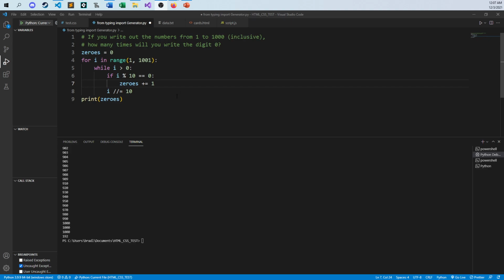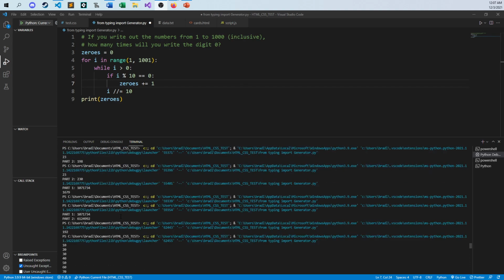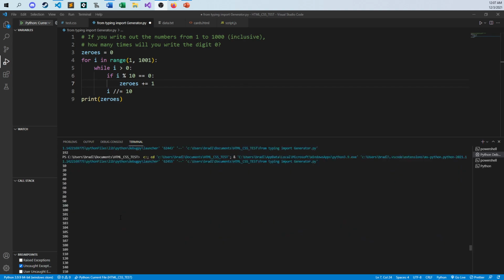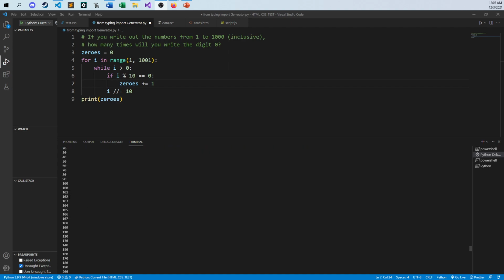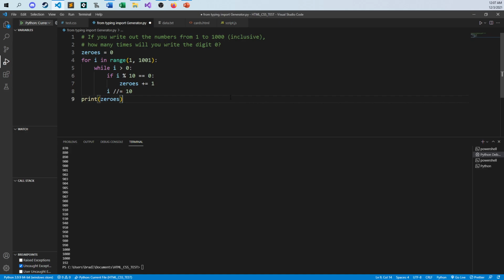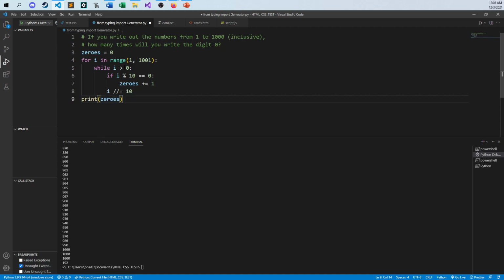Python Solution for 2021 mscroggs.co.uk Puzzle Advent Calendar - Day 3 - Writing Lots of Zeroes